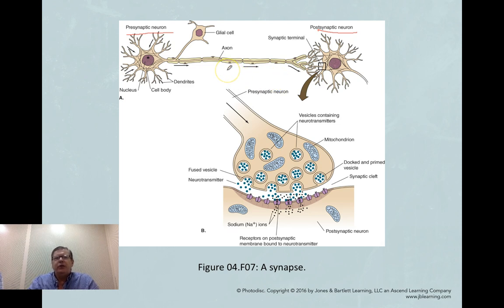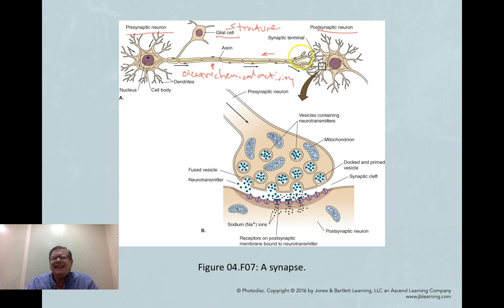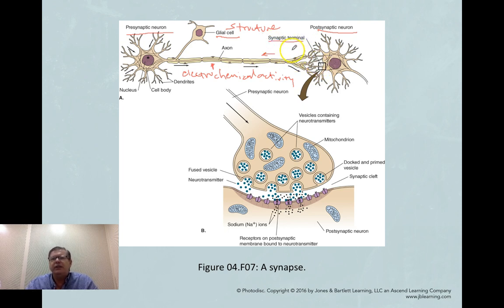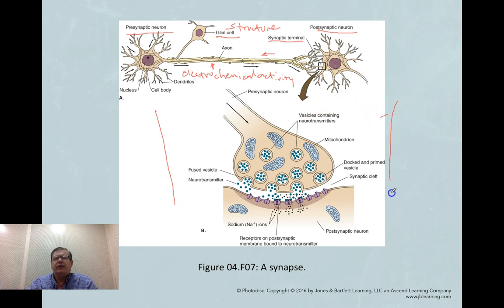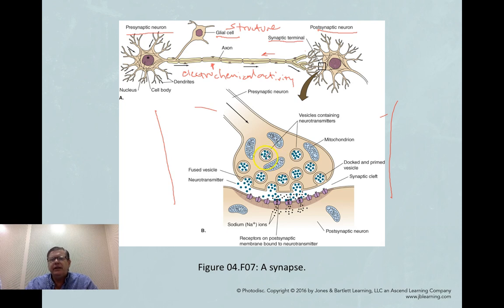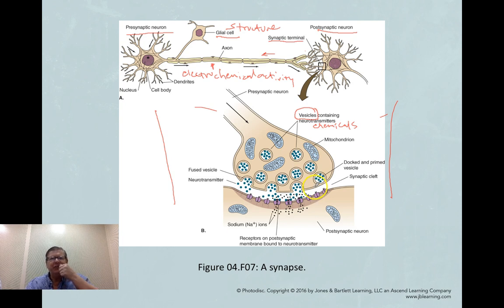4 05 Neurotra Transmission